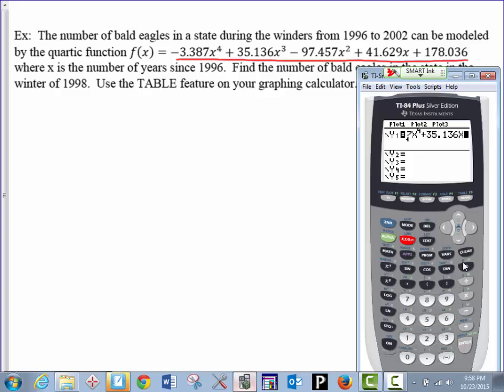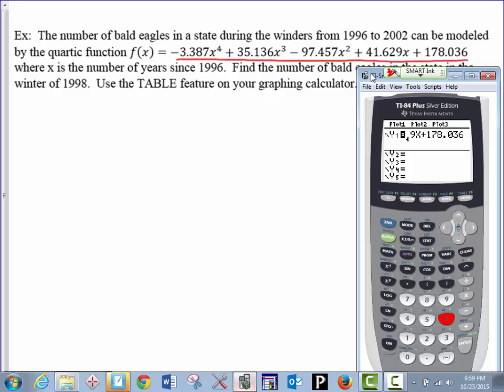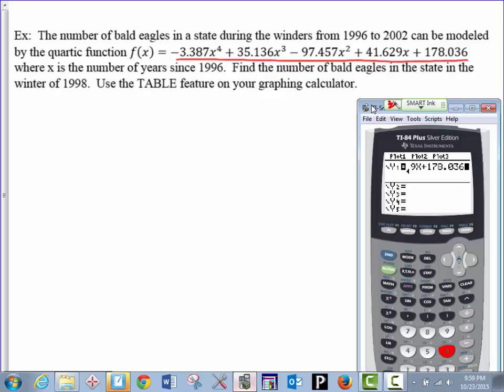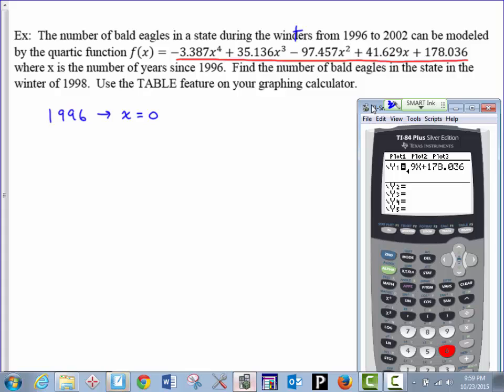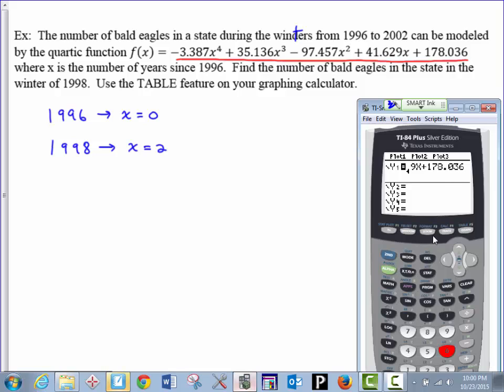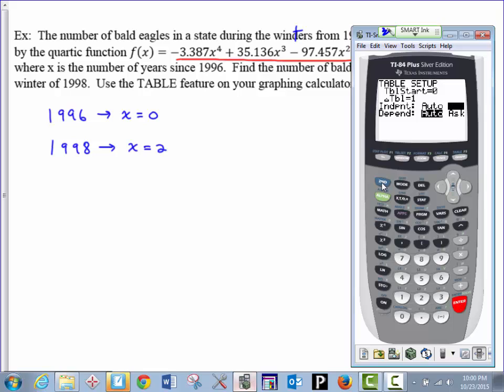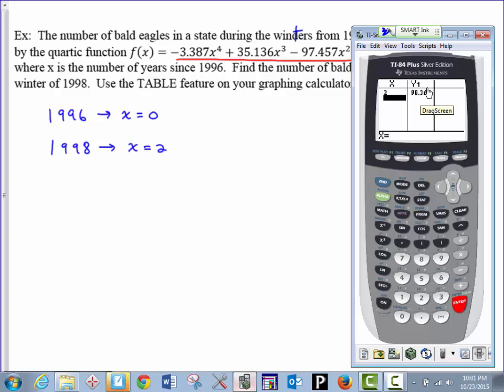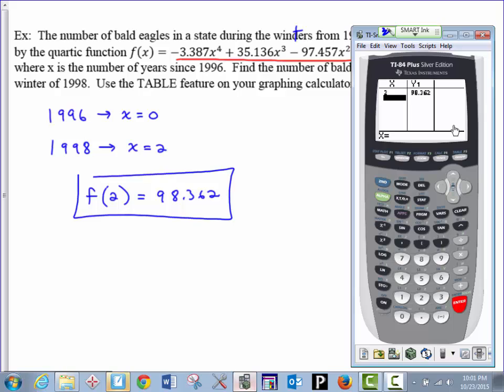Math 1314 - 4.1 Pg 143 - Ex 2